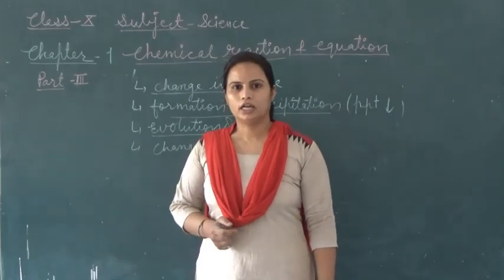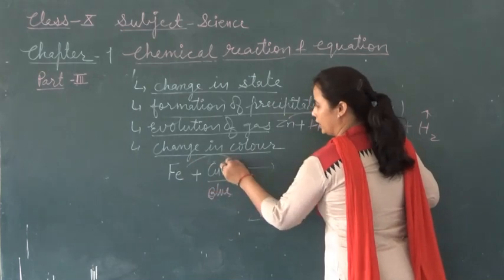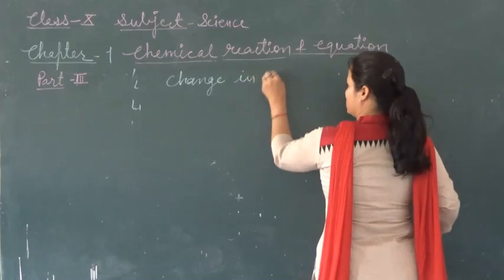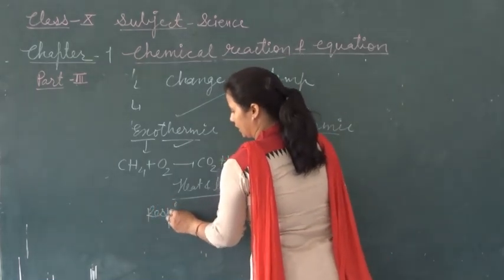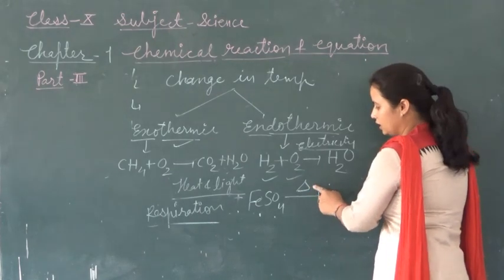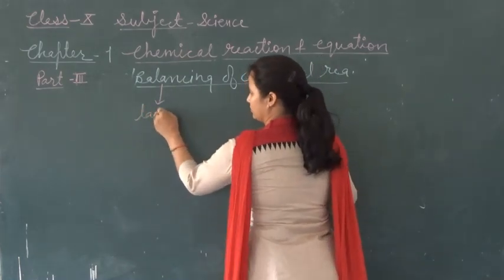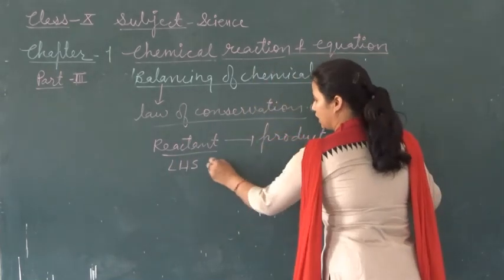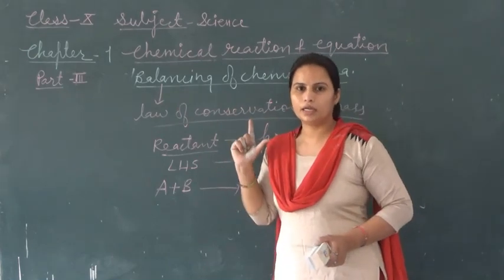CBSE class 10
Chapter 1 chemical reaction ND equation